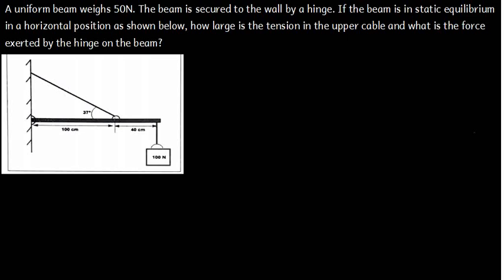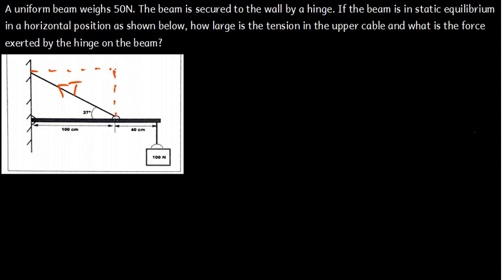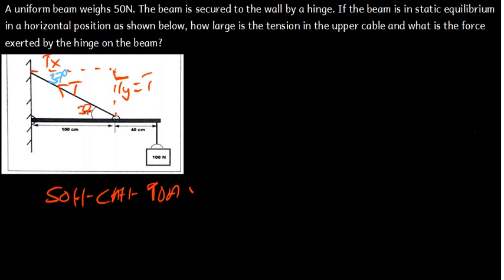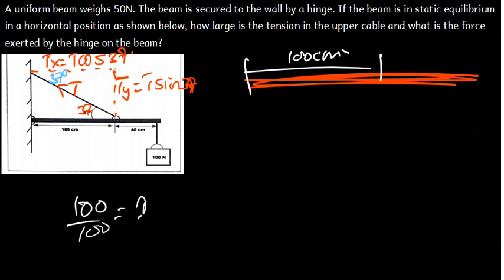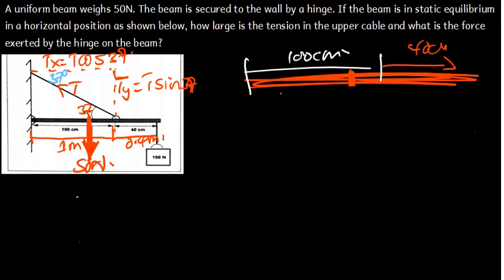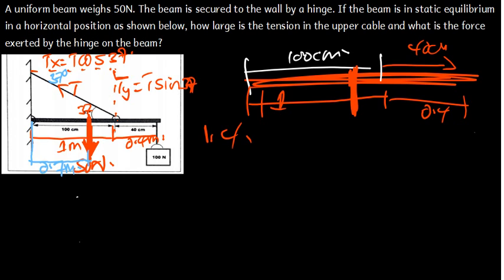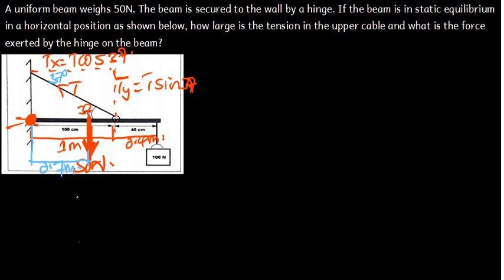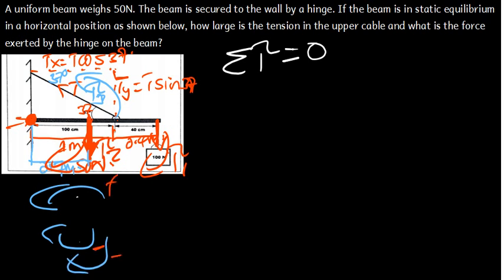A Uniform Beam Weighing 50N: How to Find the Tension in a Cable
In this video, we'll learn how to find the tension in a cable using a simple technique.

This tutorial will teach you how to find the tension in a cable using a simple and effective technique. This technique is useful for finding the tension in cables that are not easily accessible, or when you need to measure the tension in a cable without damaging it. So if you're looking for a simple and effective way to find the tension in a cable, then watch this video!